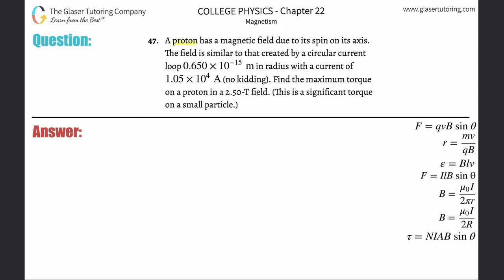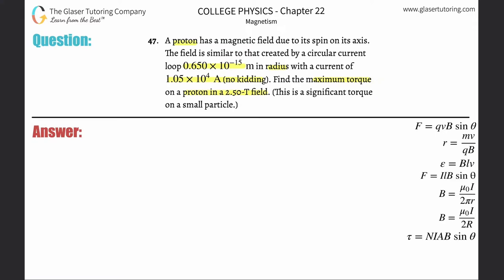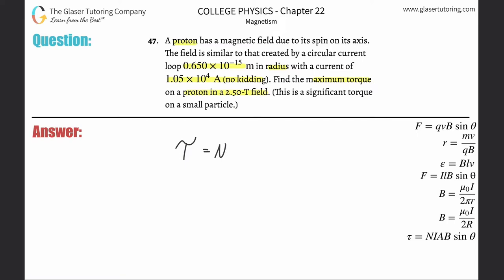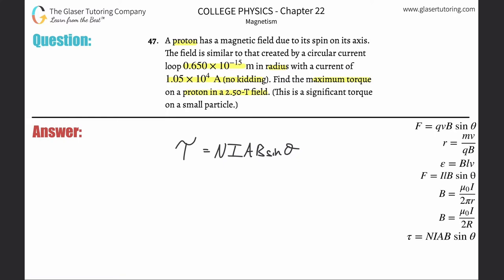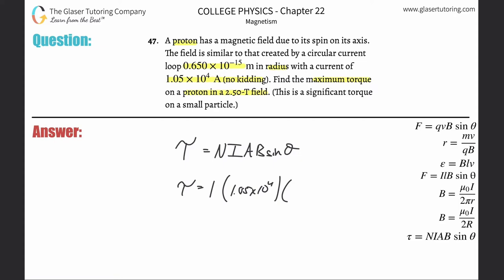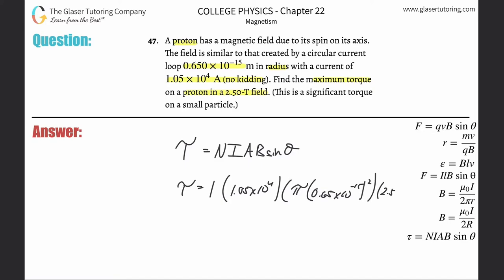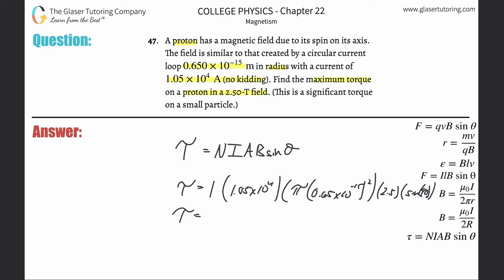22.47 | A proton has a magnetic field due to its spin on its axis. The field is similar to that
A proton has a magnetic field due to its spin on its axis. The field is similar to that created by a circular current loop 0.650×10^−15 m in radius with a current of 1.05×10^4 A (no kidding). Find the maximum torque on a proton in a 2.50-T field. (This is a significant torque on a small particle.)